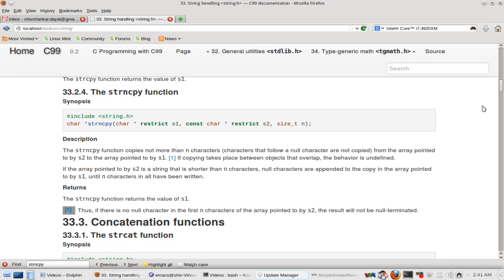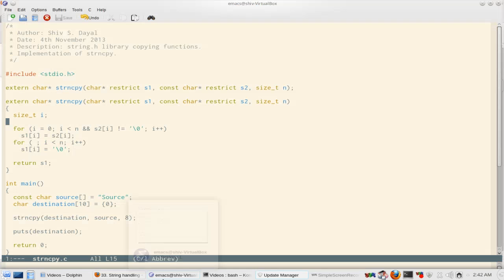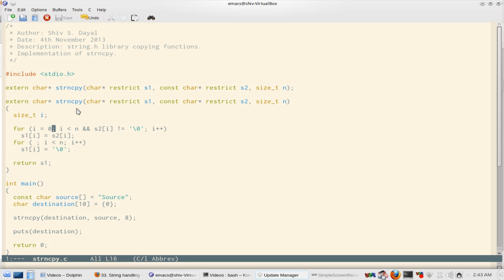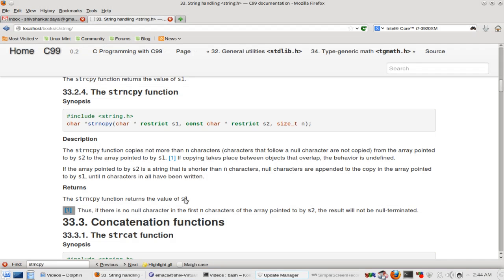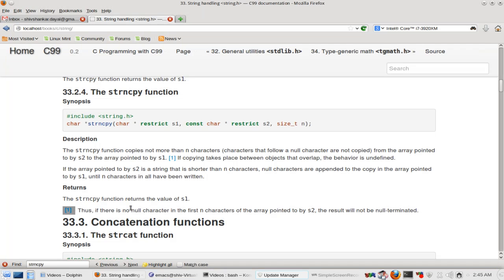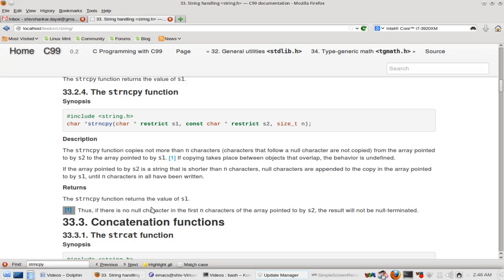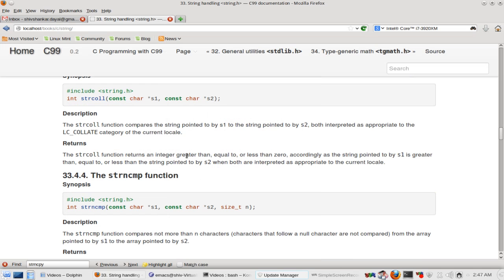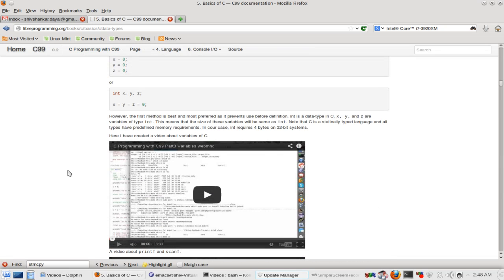C Programming Part 44 Implementation of strncpy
Recorded at 720p please watch at that for optimal font rendering. In this video implementation of strncpy is discussed.